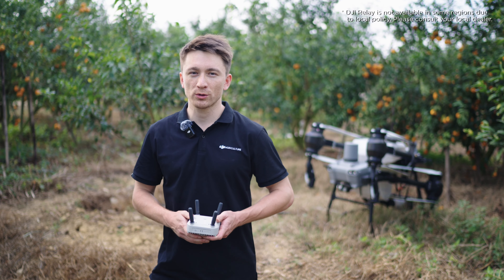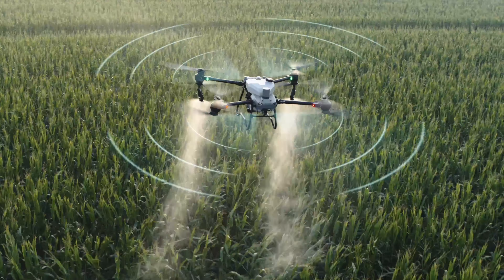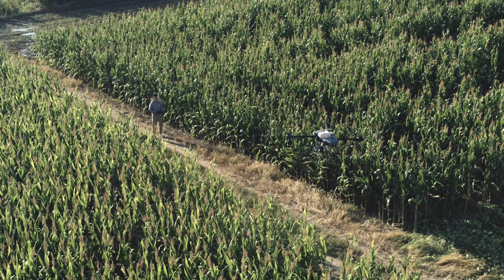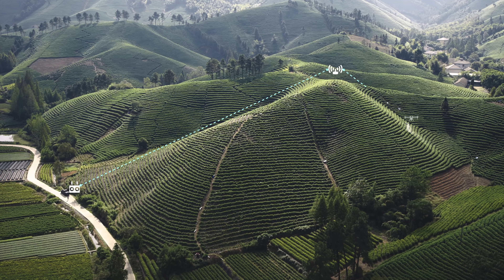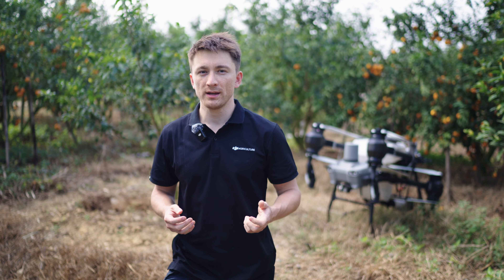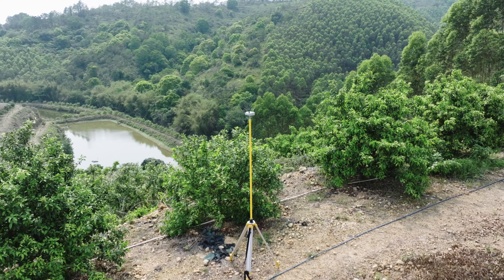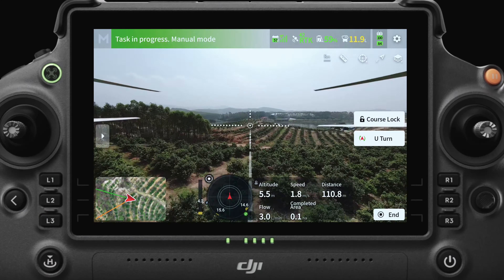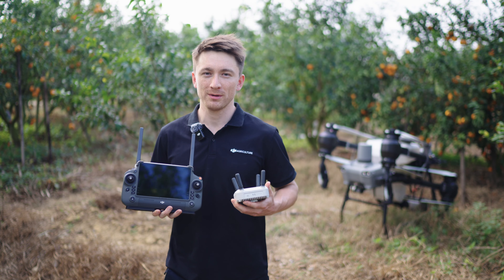DJI AGRAS T50&T25 transmission system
Scopri il funzionamento del sistema di trasmissione dei nuovissimi droni agricoli DJI AGRAS T50&T25.